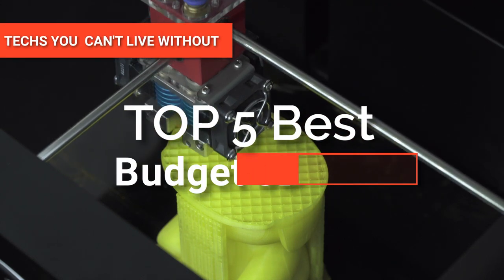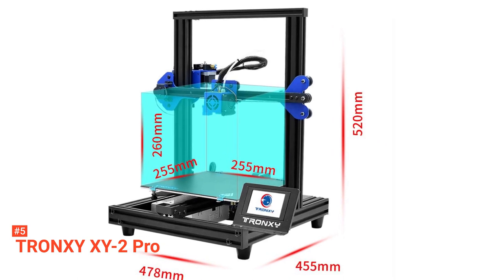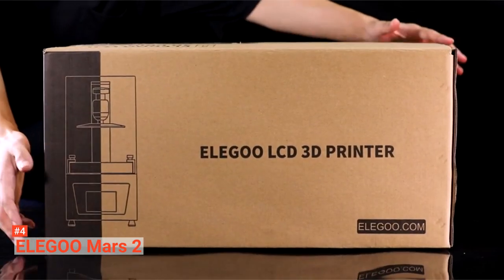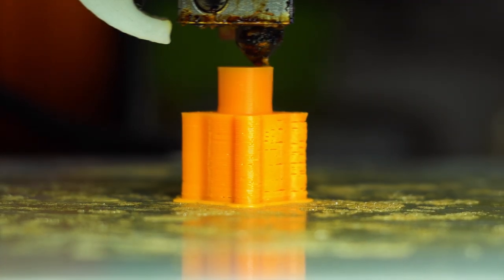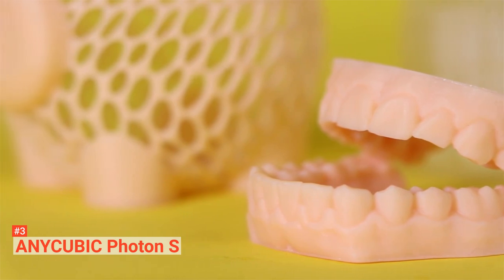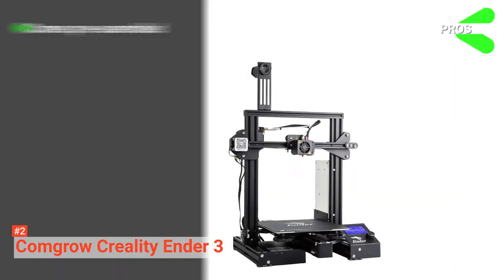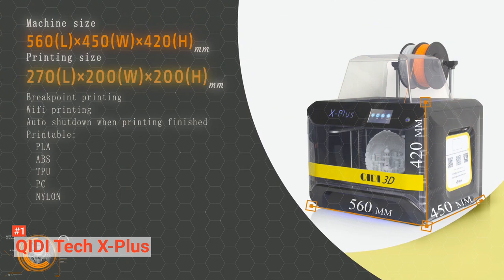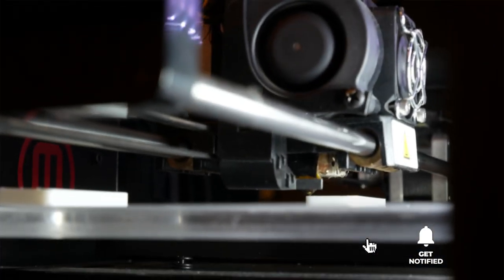✅ TOP 5 Best Budget 3D Printers for 2023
Budget 3D Printer: Hey guys, in this video, we’re going to review the pros and cons of the top 5 best Budget 3D Printers for sale right now.
5⃣ TRONXY XY-2 Pro: (Amazon)
4⃣ ELEGOO Mars 2 Pro: (Amazon)
3⃣ ANYCUBIC Photon S: (Amazon)
2⃣ Comgrow Creality Ender 3: (Amazon)
1⃣ QIDI TECH X-Plus: (Amazon)

Today, we are presenting you with highly budget-friendly 3D printers. If you are a beginner in the printing world, this is your chance to know more about them. These high-tech devices allow you to print jewelry, figurines, and other detailed objects. Find out how these printers work.
In today’s video, we are going to look at the top five best 3D Printers available on the market today. We have made this list based on our own opinion, research, and customer reviews. We have considered their quality, features, and values when narrowing down the best choices possible. If you want more information and updated pricing on the products mentioned, be sure to check the links above.

(paid links)
00:00 Intro:  Budget 3D Printers
00:36 5⃣ TRONXY XY-2 Pro
02:42 4⃣ ELEGOO Mars 2 Pro
04:47 3⃣ ANYCUBIC Photon S
06:36 2⃣ Comgrow Creality Ender 3
08:47 1⃣ QIDI TECH X-Plus